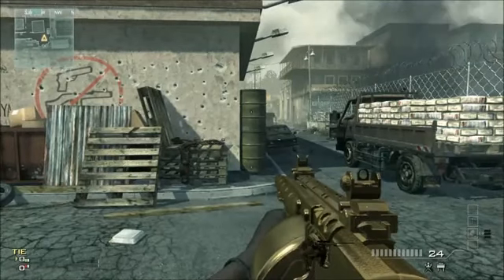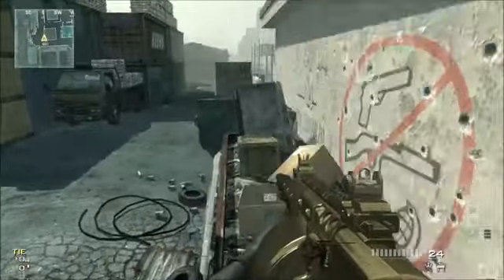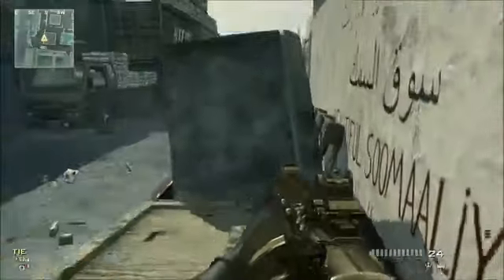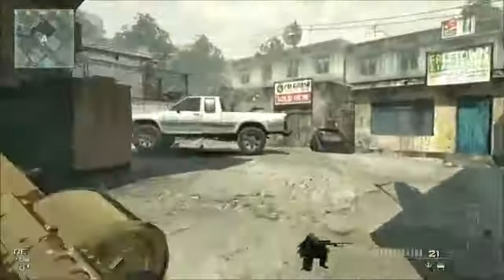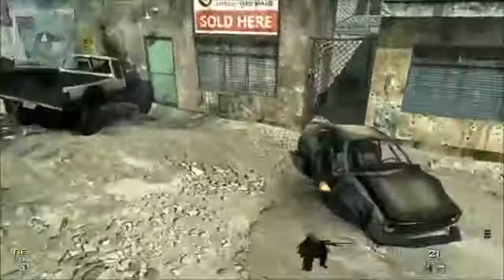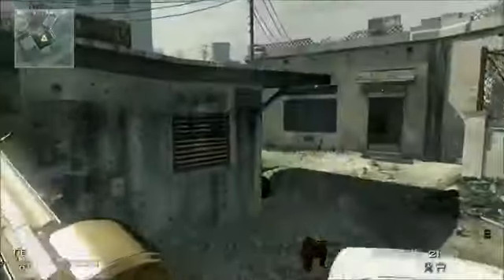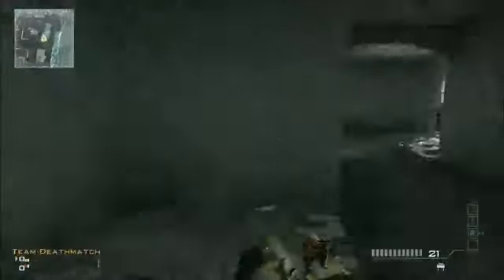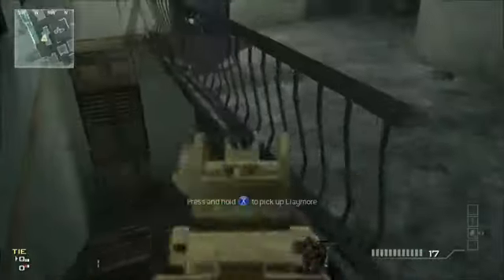WORLD'S BEST HIDING SPOT (Garry's Mod Prop Hunt)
WORLD'S BEST HIDING SPOT (Garry's Mod Prop Hunt)  The band comprised singer Paul McCallion, guitarists JayJay and Del Robertson Somerville, and Doug Smith, with Pitchshifter drummer Jason Bowld joining in 2004.[2] WORLD'S BEST HIDING SPOT (Garry's Mod Prop Hunt)
The band's debut release w WORLD'S BEST HIDING SPOT (Garry's Mod Prop Hunt) as the At One Time or Another EP in 2004. WORLD'S BEST HIDING SPOT (Garry's Mod Prop Hunt) They toured in support of InMe and released "(What if) the Truth Looks Clearer Empty" later that year.[2] They toured with The Rasmus and opened for Metallica, and "Cruel Kindness" WORLD'S BEST HIDING SPOT (Garry's Mod Prop Hunt) followed in November 2004.[3][4][5] WORLD'S BEST HIDING SPOT (Garry's Mod Prop Hunt)
McCallion and Bowle WORLD'S BEST HIDING SPOT (Garry's Mod Prop Hunt) s were also part of the 'supergroup' This Is Menace, along with members of Pitchshifter, Therapy?, Hundred Reasons, Funeral for a Friend and Carcass.[6] WORLD'S BEST HIDING SPOT (Garry's Mod Prop Hunt) WORLD'S BEST HIDING SPOT (Garry's Mod Prop Hunt)
The novel tells the story of Tommy WORLD'S BEST HIDING SPOT (Garry's Mod Prop Hunt), a character who first appeared in Wideman's short story collection Damballah WORLD'S BEST HIDING SPOT (Garry's Mod Prop Hunt). WORLD'S BEST HIDING SPOT (Garry's Mod Prop Hunt) Tommy is a party to a bungled smash-and-grab raid that leaves a dead man in a parking lot, WORLD'S BEST HIDING SPOT (Garry's Mod Prop Hunt) so he hides out with Mother Bess, a crazy old woman who lives in Homewood, an African American neighborhood of the East End.
Elements of the character Tommy parallel the life of Wideman's brother Robbie, whose story he relates in a memoir published three years later called Brothers and Keepers.
Hiding Place is the middle volume of what some critics call The Homewood Trilogy. The other books are Damballah and Sent for You Yesterday. In 1992 the University of Pittsburgh Press published the three in one volume under the title The Homewood Books. In its preface Wideman admits discomfort with the term trilogy because it implies a plan of linking the volumes, and he claims he did not compose the books that way WORLD'S BEST HIDING SPOT (Garry's Mod Prop Hunt). WORLD'S BEST HIDING SPOT (Garry's Mod Prop Hunt)
Hiding Place is a novel by the  WORLD'S BEST HIDING SPOT (Garry's Mod Prop Hunt) American writer John Edgar Wideman set in Pittsburgh, Pennsylvania during the 1970s. WORLD'S BEST HIDING SPOT (Garry's Mod Prop Hunt) WORLD'S BEST HIDING SPOT (Garry's Mod Prop Hunt)
The novel tells the story of Tommy, a character who first appeared in Wideman's short story c
Hiding Place is the middle volume of what some critics call The Homewood Trilogy. The other books are Damballah and WORLD'S BEST HIDING SPOT (Garry's Mod Prop Hunt) Sent for You Yesterday. In 1992 the University of Pittsburgh Press published the three in one volume under the title The Homewood Books. In its preface Wideman admits discomfort with the WORLD'S BEST HIDING SPOT (Garry's Mod Prop Hunt)  term trilogy because it implies a plan of linking the volumes, and he claims he did not compose the books that way. WORLD'S BEST HIDING SPOT (Garry's Mod Prop Hunt)